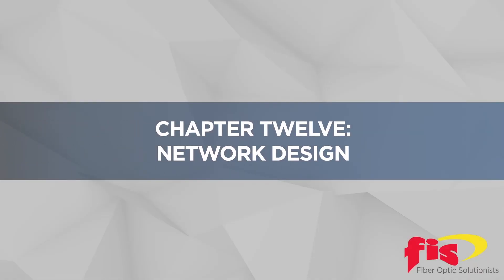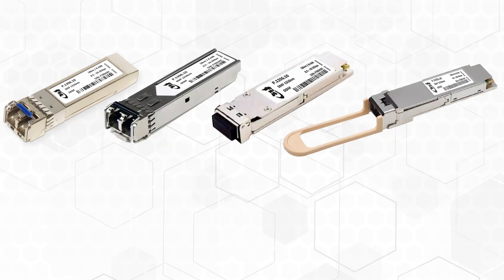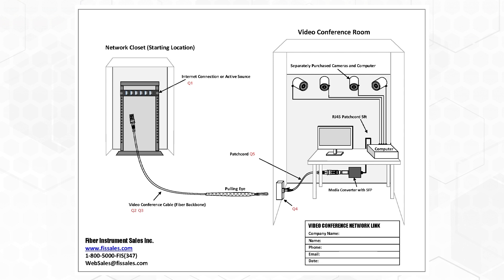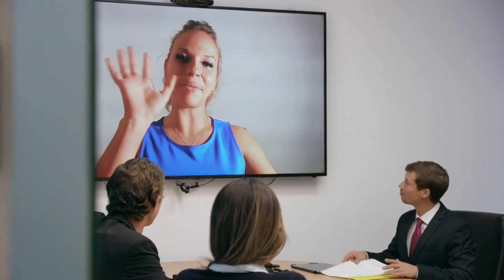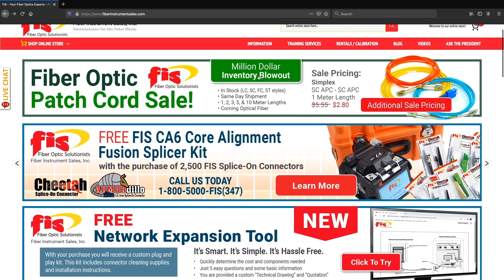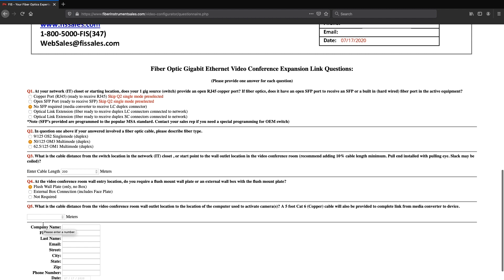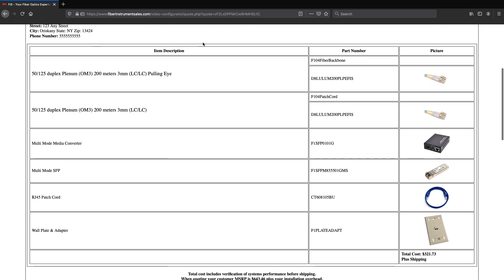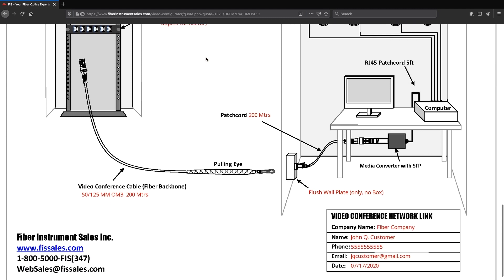Network Design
In this video, we discuss what network design is, and what is an SFP (Small Form-Factor Pluggable) and John Bruno talks about fiber vs copper over ethernet.